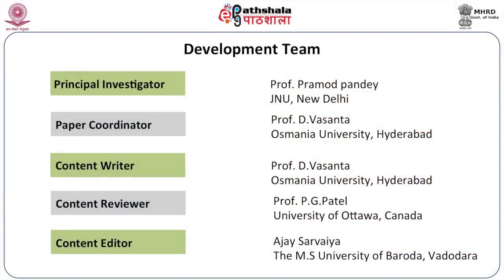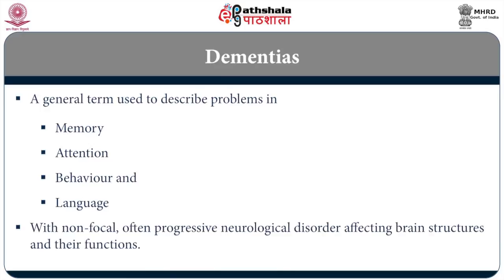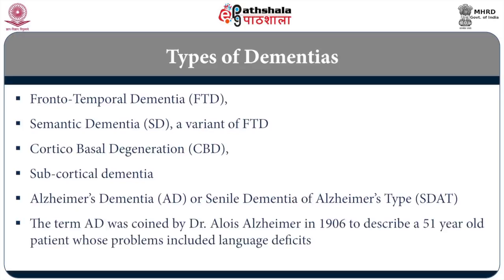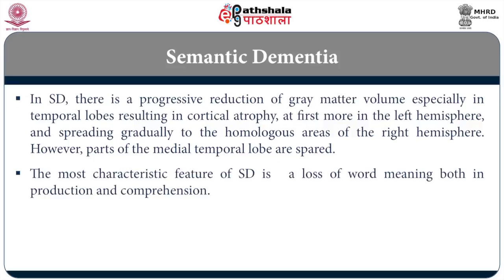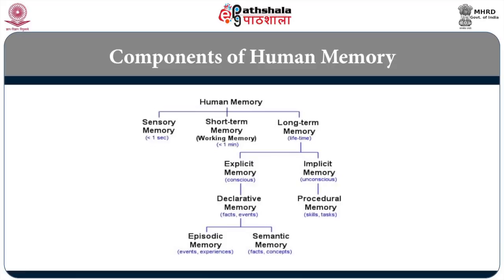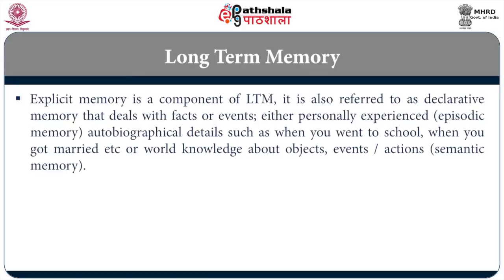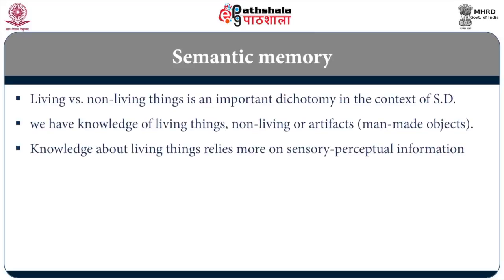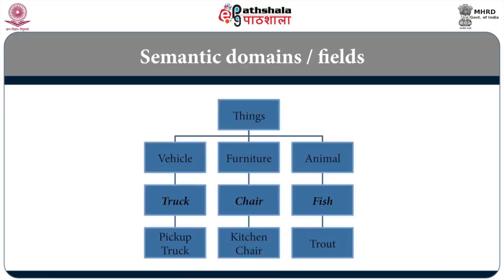EPG LIN PNL M25 CAP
Subject:Linguistics
Paper:Psycho-neurolinguistics